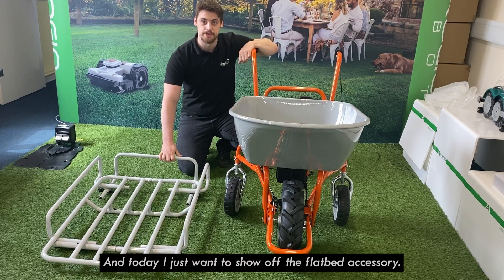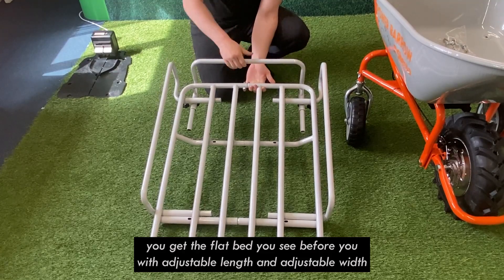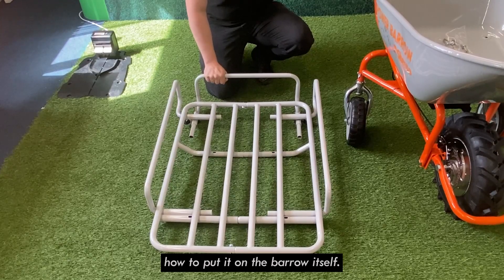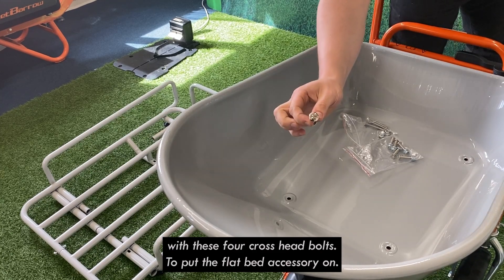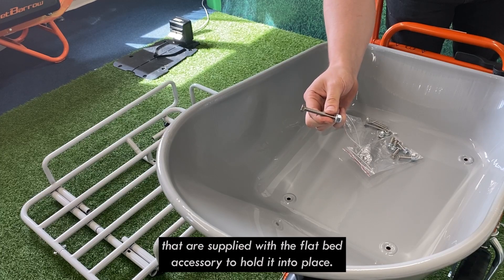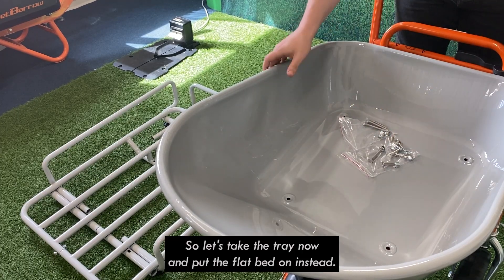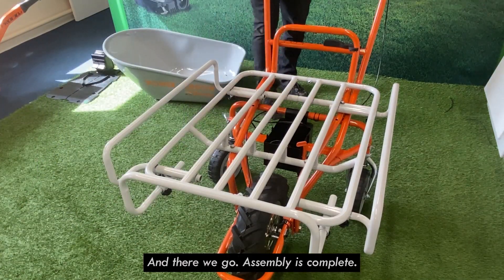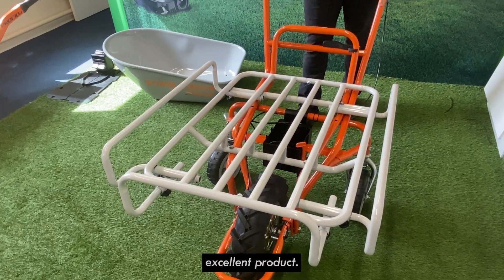Sherpa Power Barrow Flatbed Accessory Assembly & Tutorial (SPB-500)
Explore the world of effortless outdoor tasks with the Sherpa Power Barrow. Whether you're a gardening enthusiast, a DIY warrior, or a construction pro, this versatile and powerful tool is designed to make your life easier.